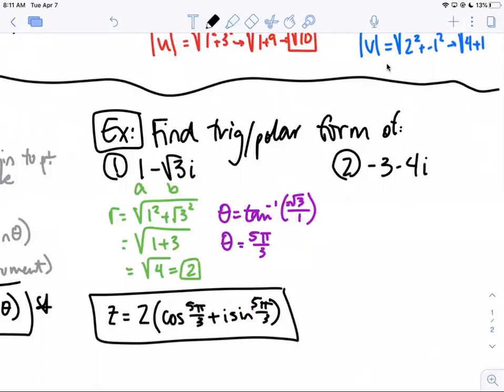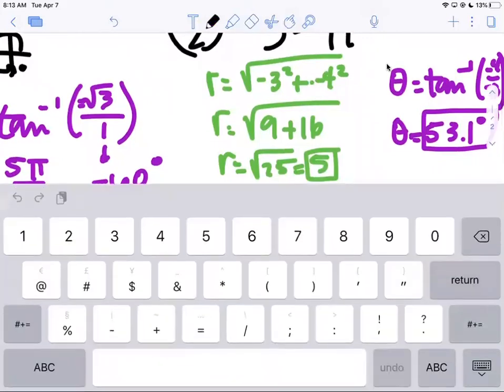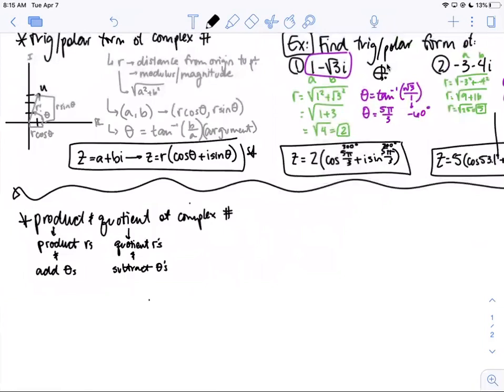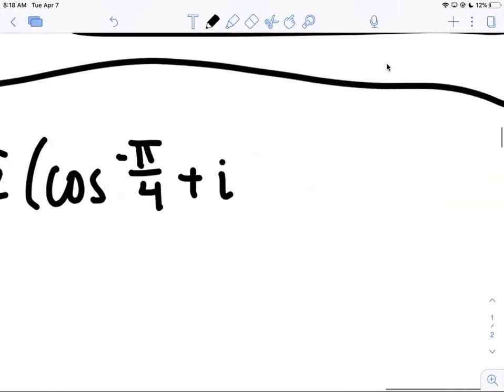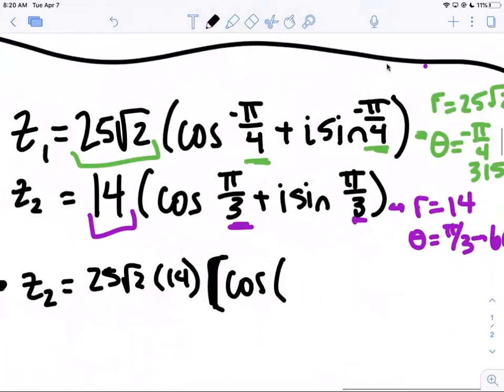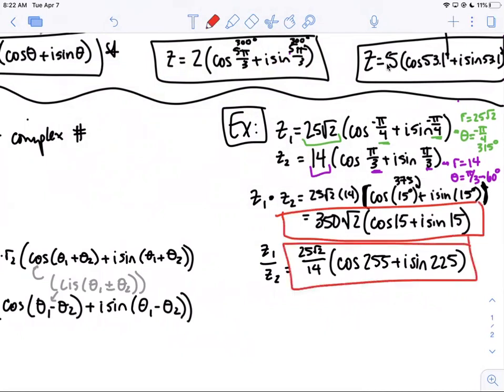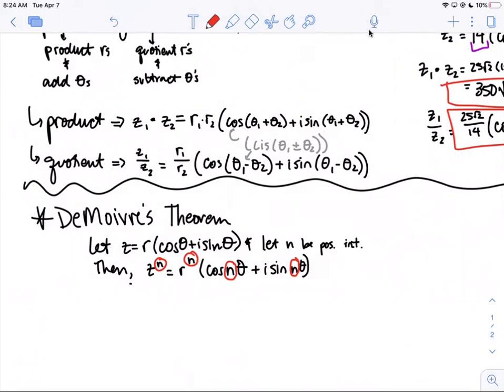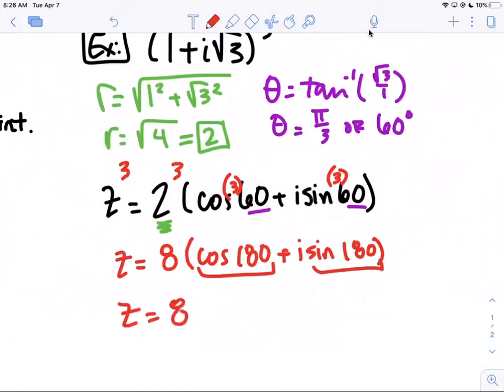PreCalc: Lesson 6.6 part 2